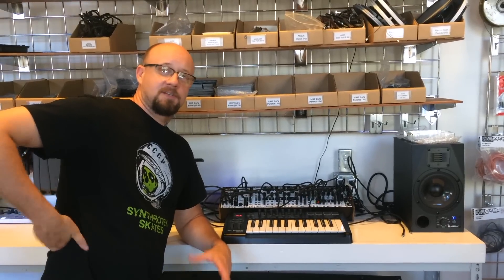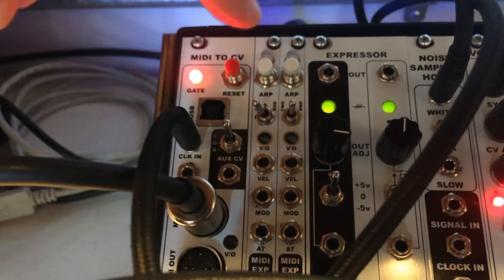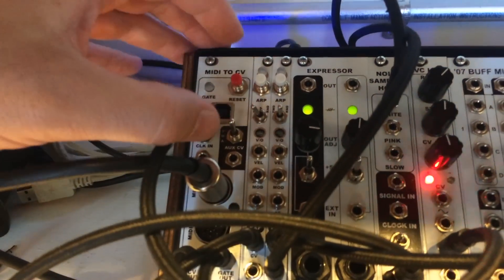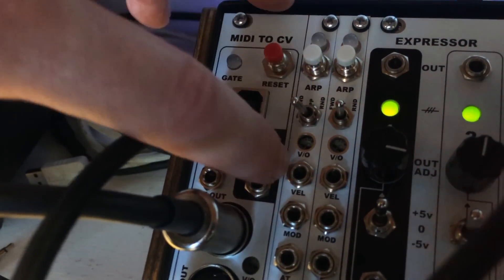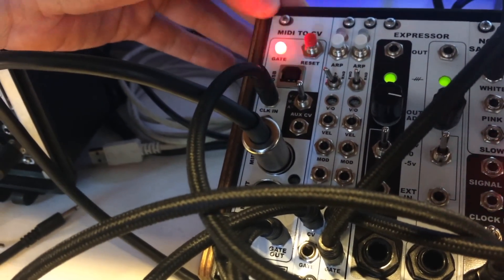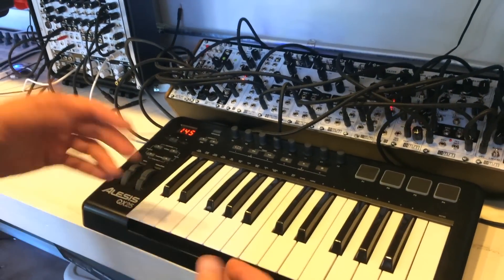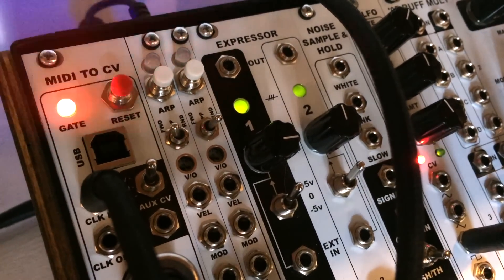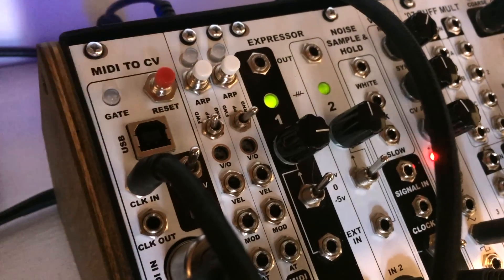MST MIDI to CV Expander with Keyboard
The MST MIDI to CV Expander module is a tiny but extremely powerful expansion module for the MST MIDI to CV Converter. The Expander includes an arpeggiator and allows you to have additional CV, gate, velocity, modulation and aftertouch outputs on a separate MIDI channel. You can also set it to the same MIDI channel as the Converter and use one of the three note priority selections, which will allow you to do duophony/pseudo-polyphony. You can daisy-chain Expanders together to add even more channels.

The Expander really shines when it is used with a DAW. Multiple Expanders can be set to different MIDI channels in any sequencer (like Ableton for example), making live performance with your Eurorack simple.

The Expander connects to the MIDI to CV Converter using an I2C cable (included).

Features
Three note priority modes: high note, low note or last note
Arpeggiator: forward, ping-pong, random modes
Manual MIDI Reset Button
Volts-per-octave trimmer accessible from the front panel
Velocity, Modulation and Aftertouch CV output jacks function independently but can be used simultaneously
Control the arpeggiator with a modular or MIDI clock
Pitch CV and gate outputs
Select MIDI channels 1-16 with an internal DIP switch
Gate / Note Priority LED indicator
Polarity protection

Specifications
Current draw:
+12V: 55mA
-12V: 15mA
Module Depth: 48mm
Width: 2HP

Please note: the Expander will not work without the MST MIDI to CV Converter.